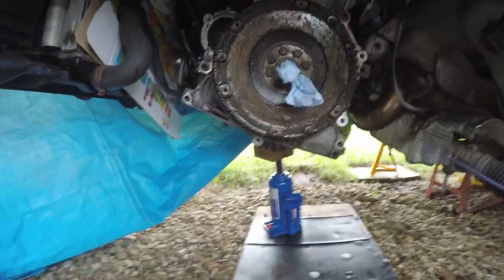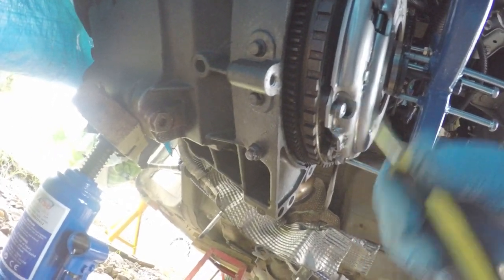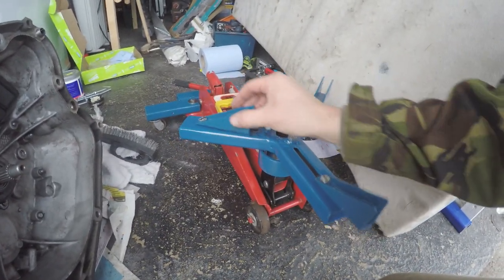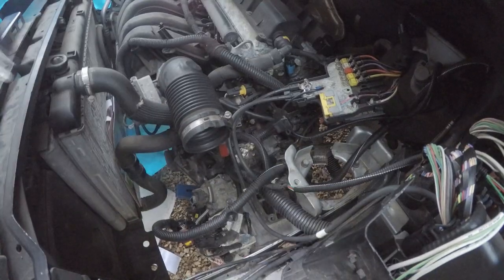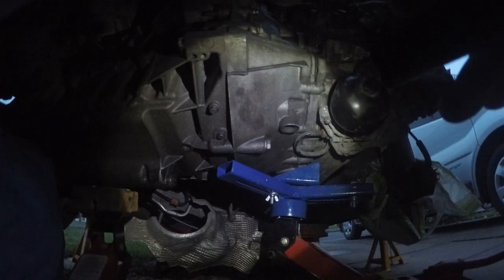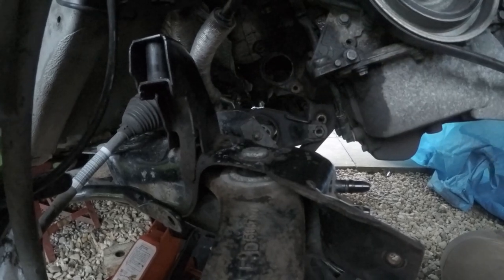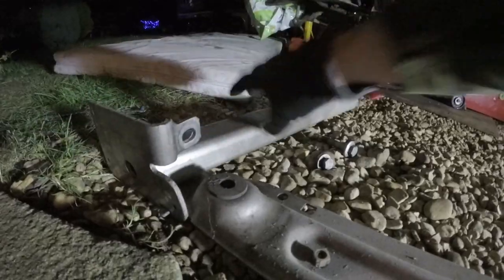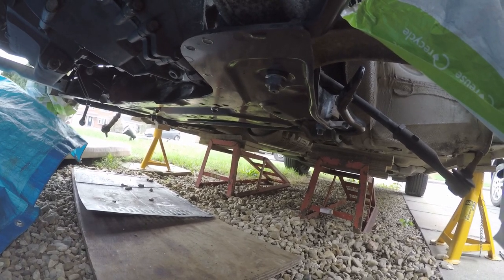C4GP EGS gearbox & clutch pt2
Removal of box due to a leaky concentric clutch bearing.